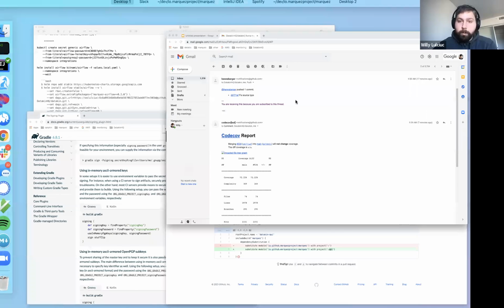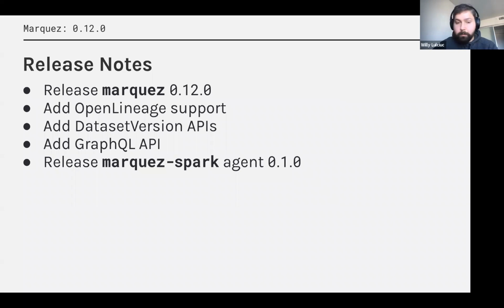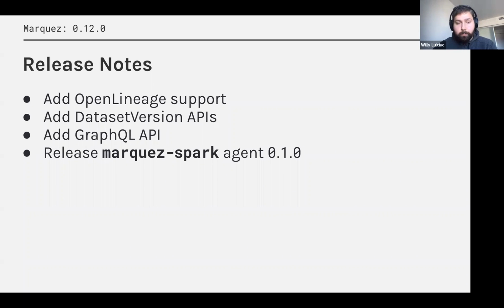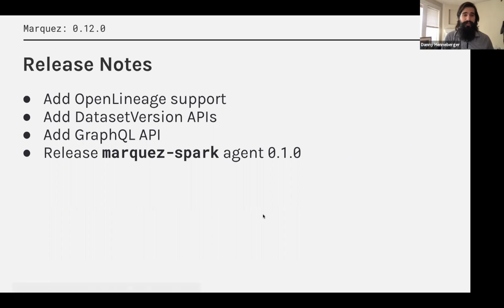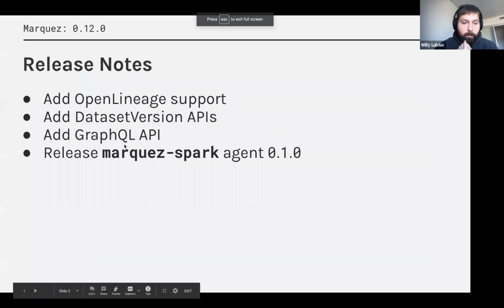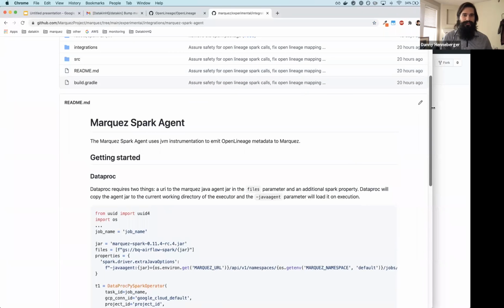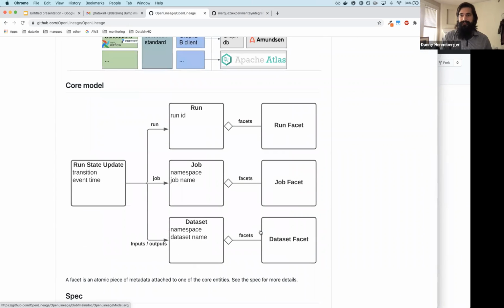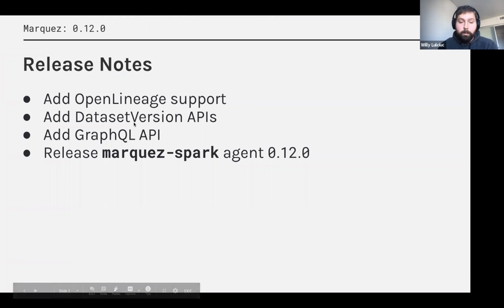Marquez Community Meeting | February 4, 2021